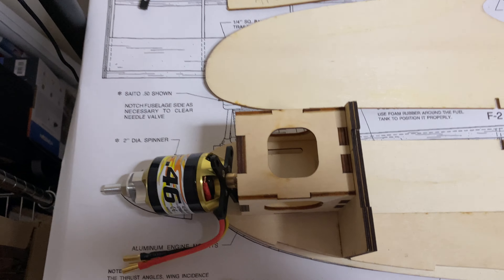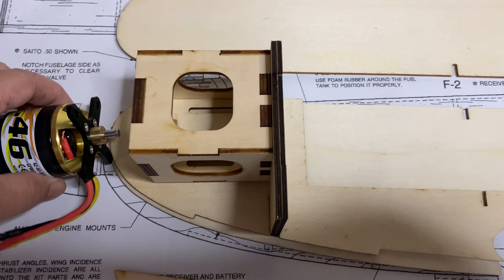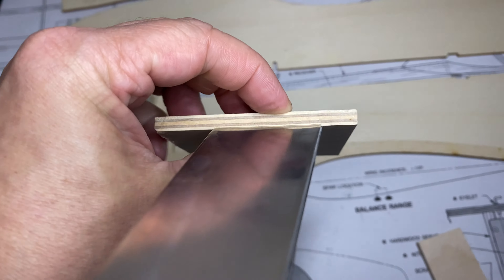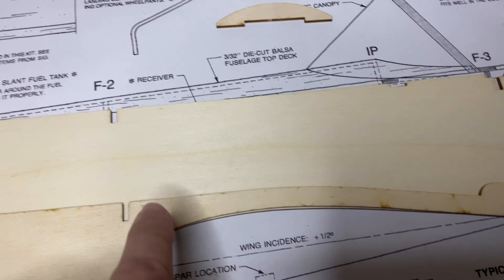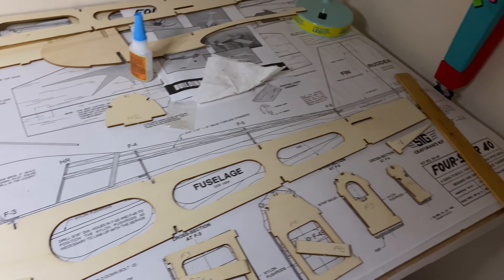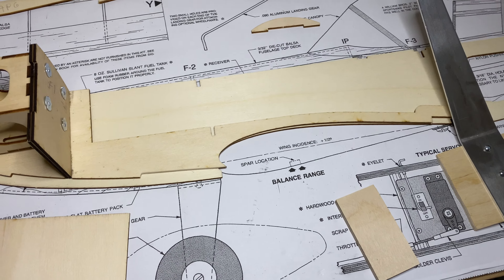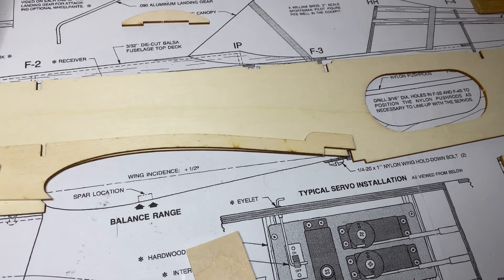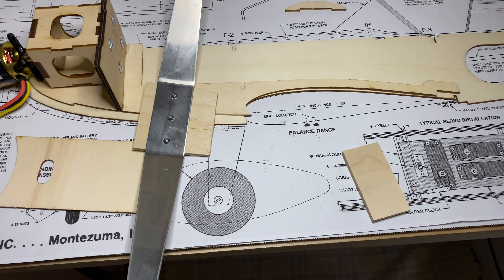Four Star 40 fuselage pt3